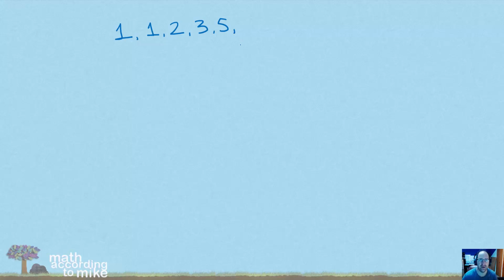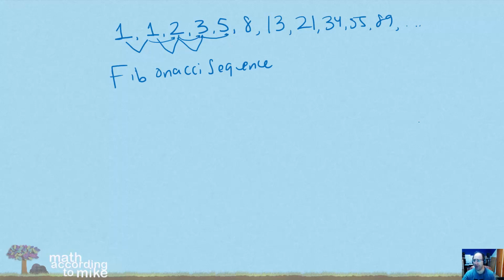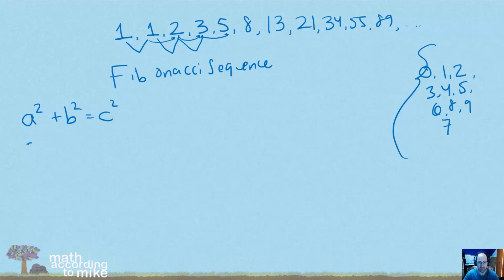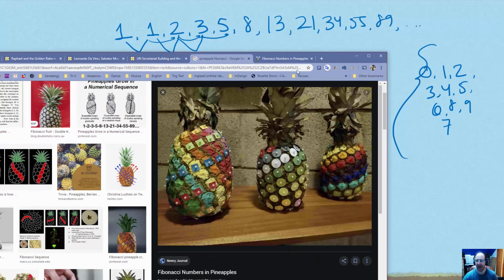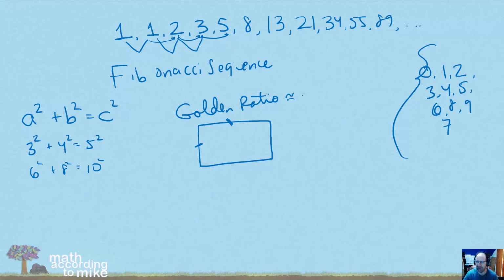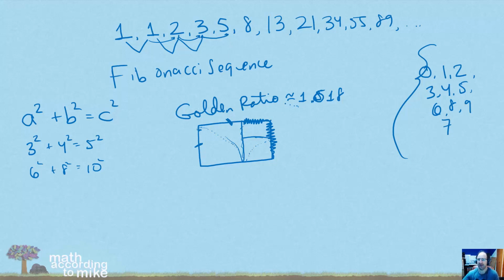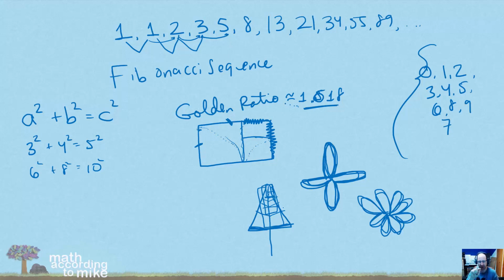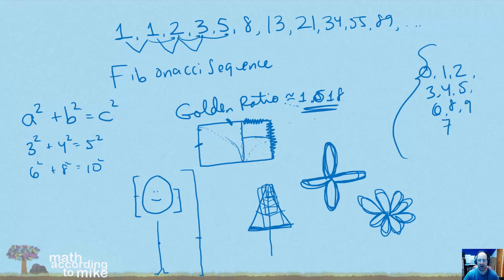Section 5.5 Mini Lecture Video